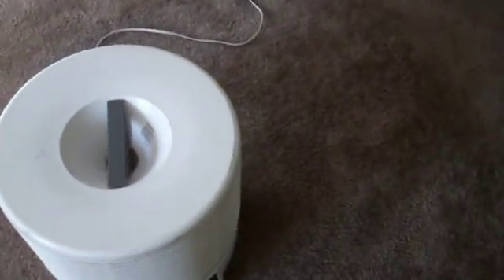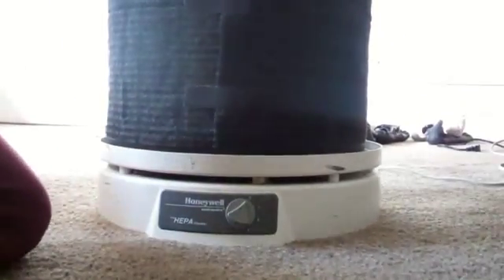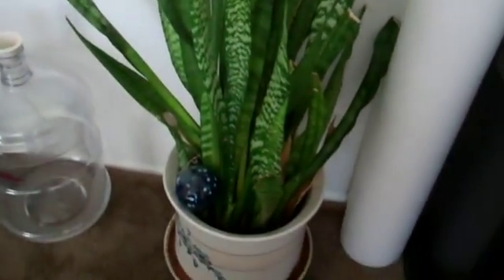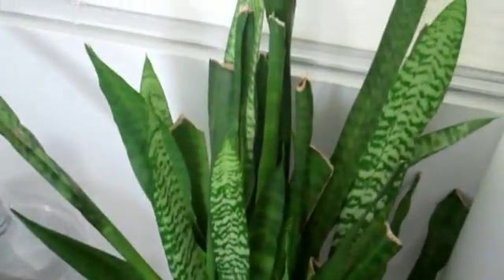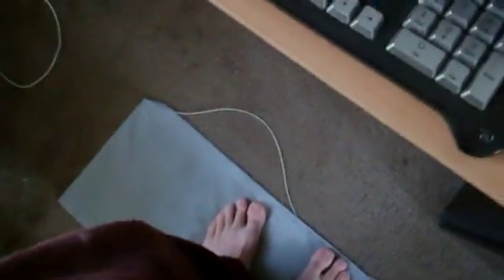Detox Your Home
Here are a few tips to optimize your living situation!

I forgot to add for air filtration: a negative ion generator. This electrically charges your air and also cleans it by attaching to positively charged particles like dust!

Recommended places to purchase these things:

Food Grade Diatomaceous Earth:

Negative Ion Generator: